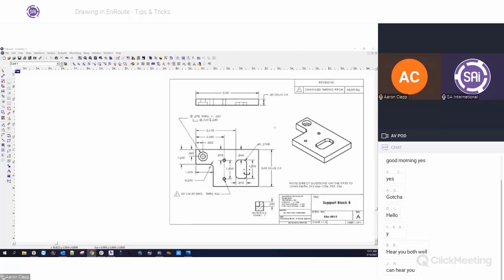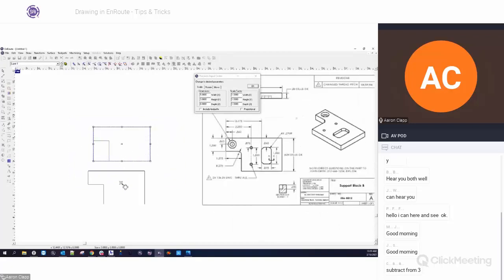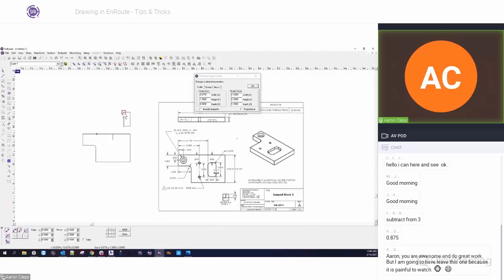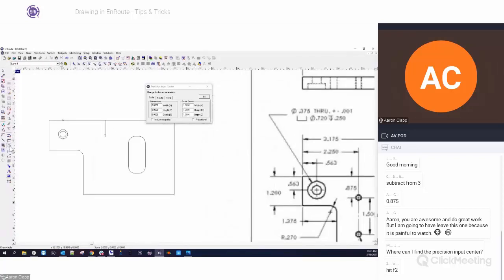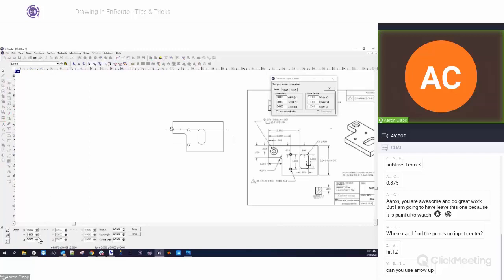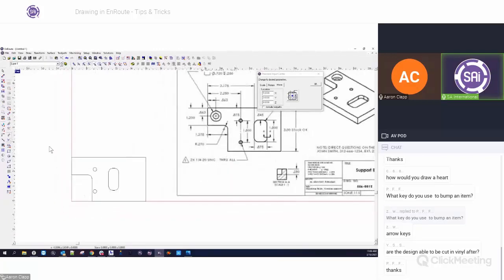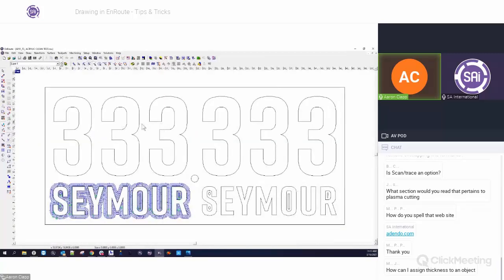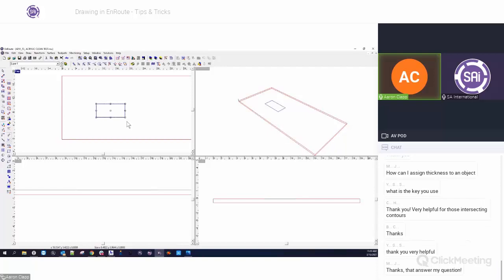EnRoute Webinar - Drawing in EnRoute (March 16, 2021)